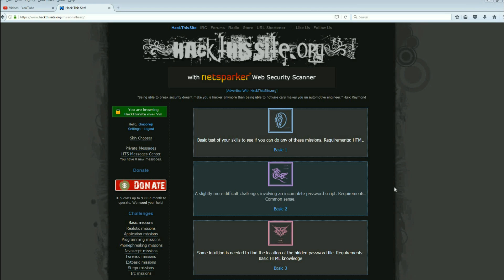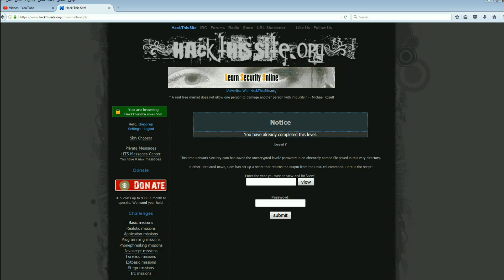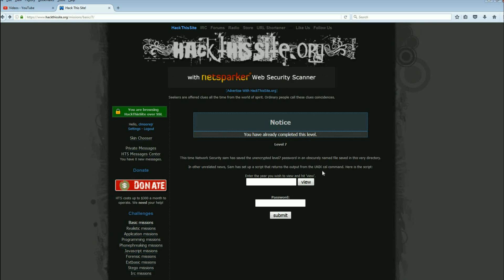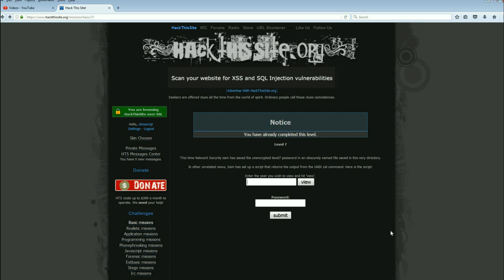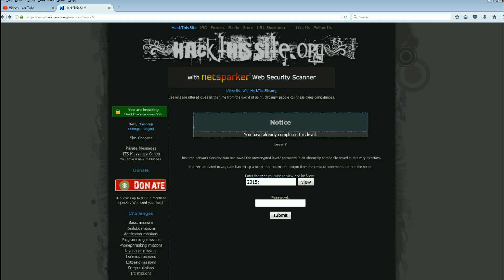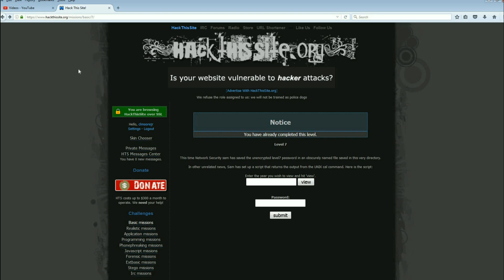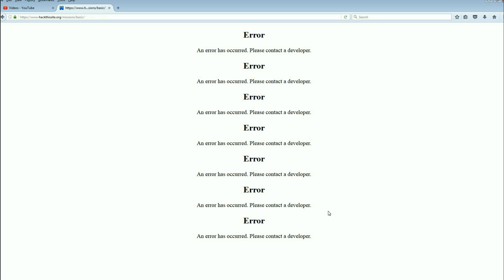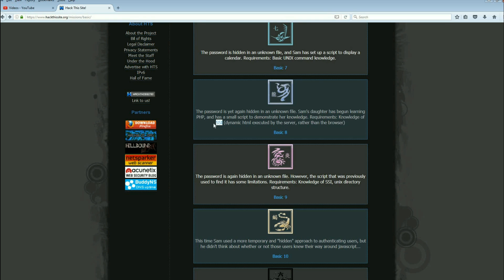HackThisSite Basic Challenge 7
How to complete the HackThisSite Basic Challenge 7!